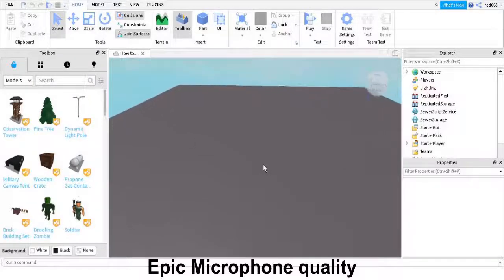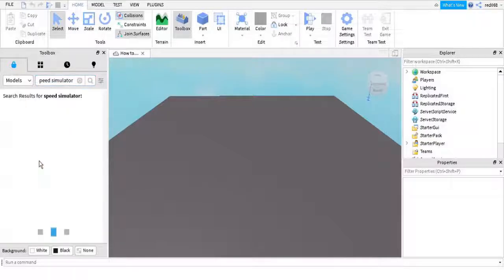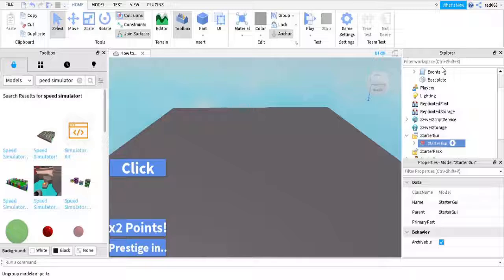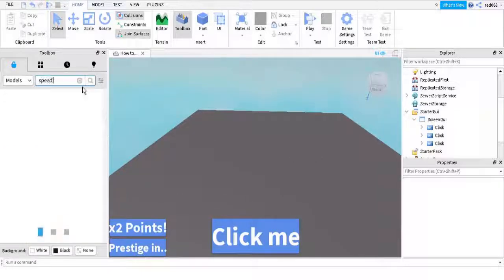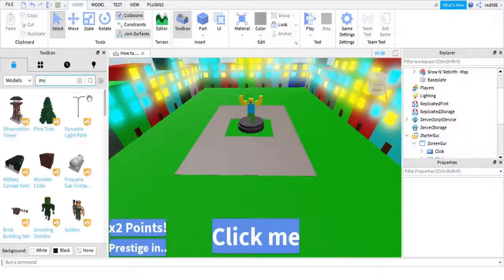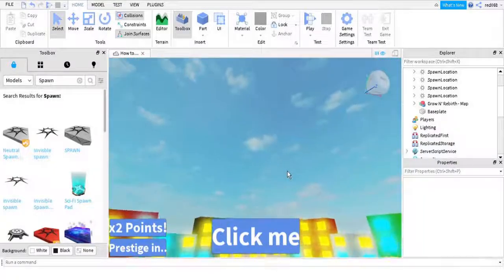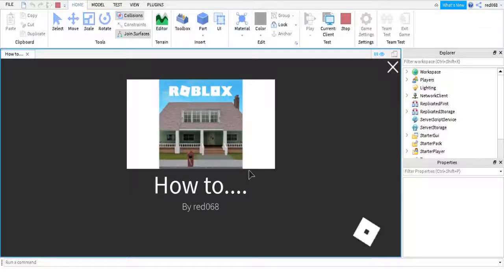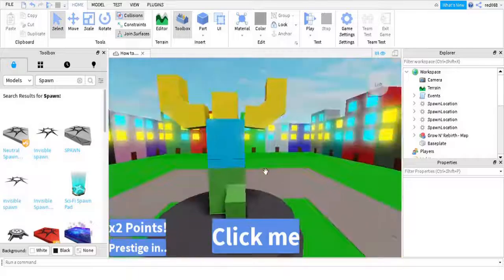How to make a clicking simulator game!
Hey guys today i am going to be showing you guys how to make a clicking simulator game!